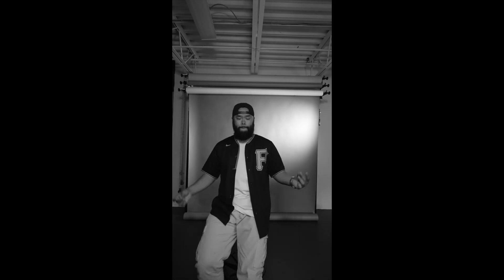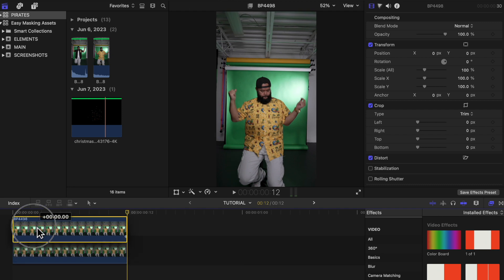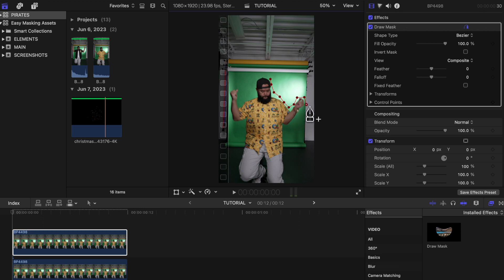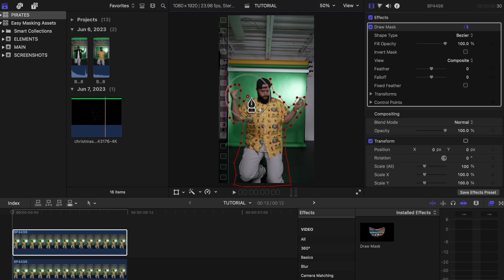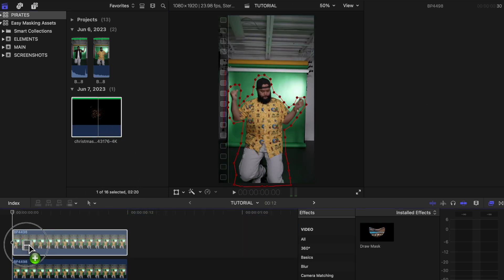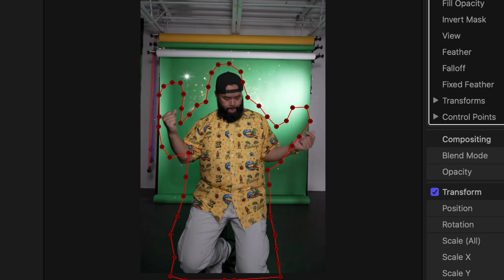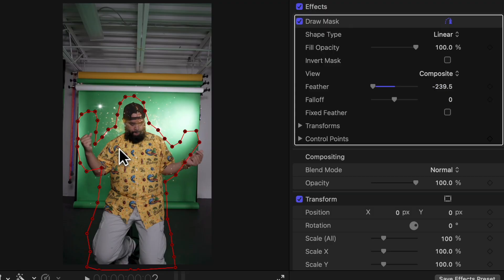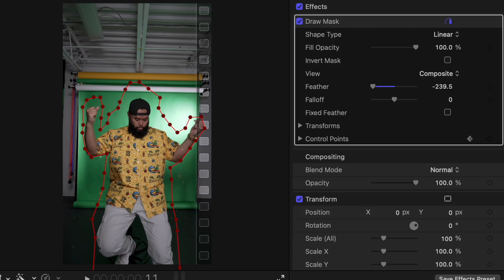EASILY Add OVERLAYS in Final Cut Pro X